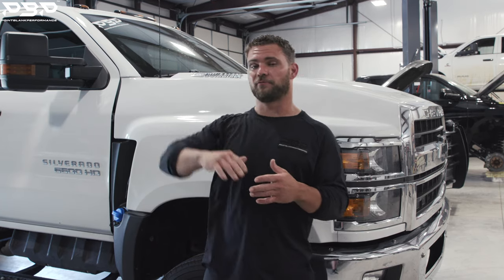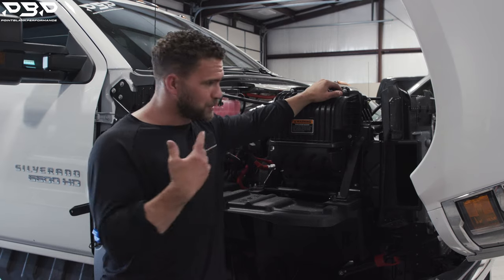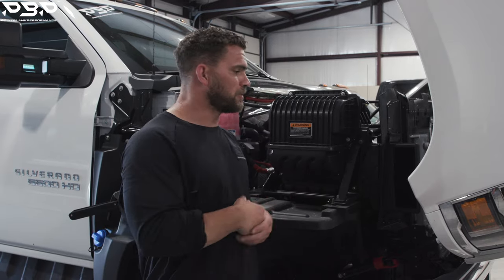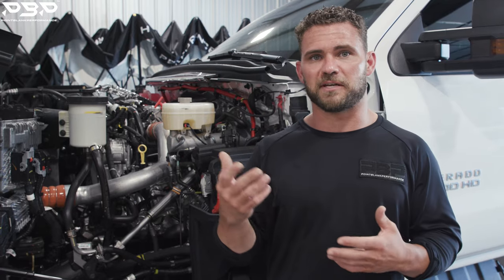L5D THE ULTIMATE TOW RIG!!?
What is a L5D? A 5500HD medium duty Cab and Chasis powered by a Duramax engine commonly known as a L5P just derated to do work! We take our 5500HD and head to the Dyno to see what HP and TQ this Kodiak puts down when doing work!

For more information please email